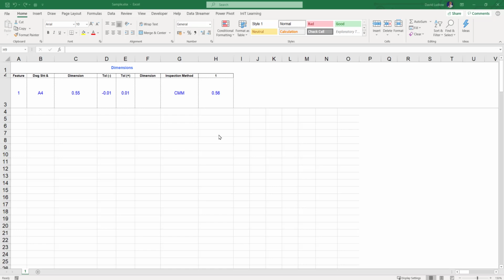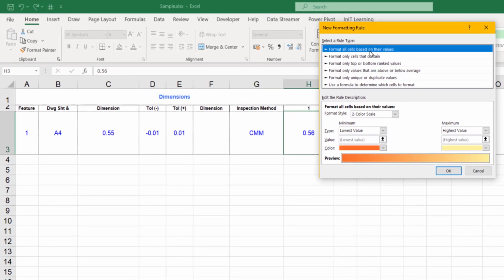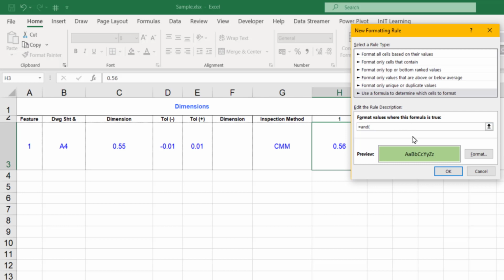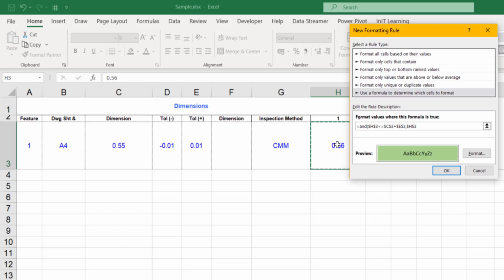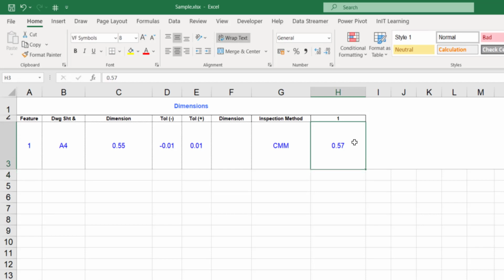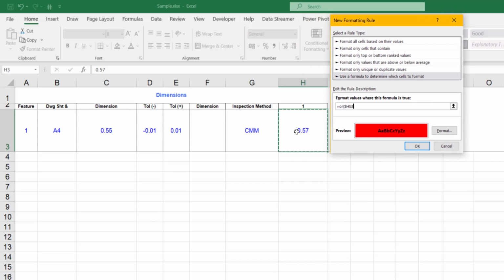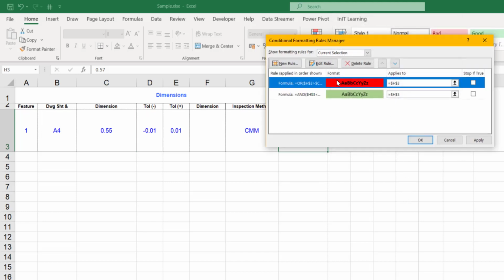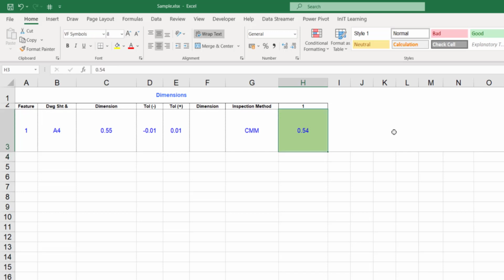Conditional Formatting with Formula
How to use an Excel formula or function to conditionally format a cell or a range of cells. Using a function or formula when conditionally formatting enables you to produce more complex conditions and control which cells to format based on logical tests. Conditional formatting is an ideal method to help your planning, projects and keep track of accounts etc. This method is good when you want to conditionally format a cell based on another cell.